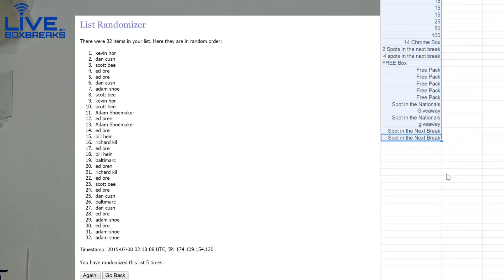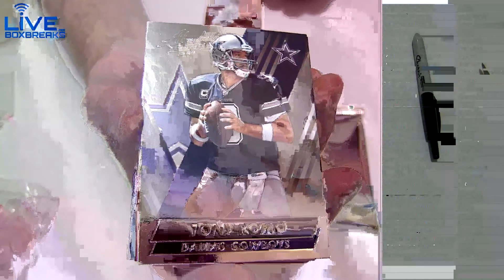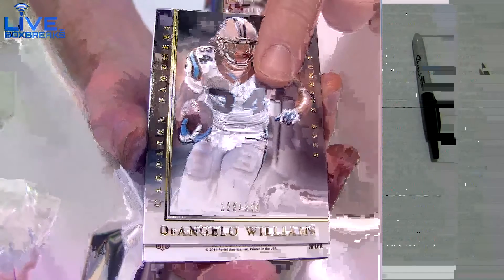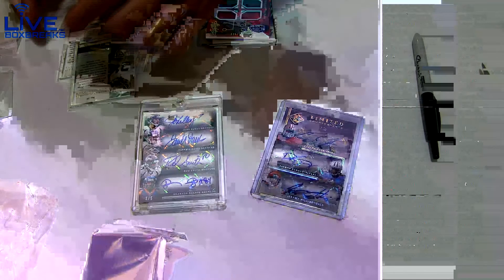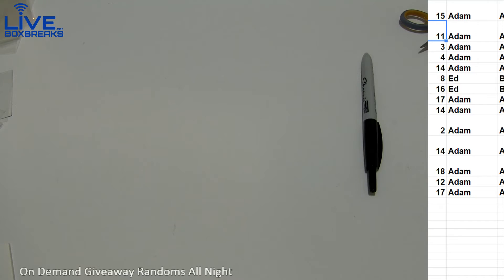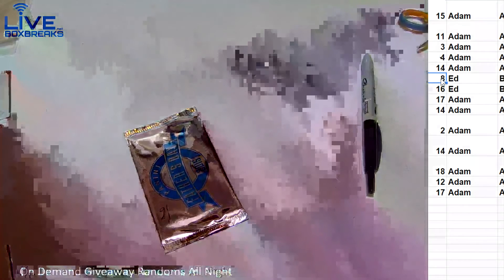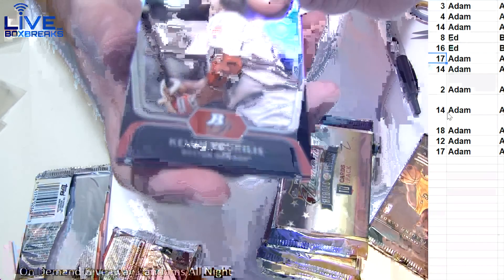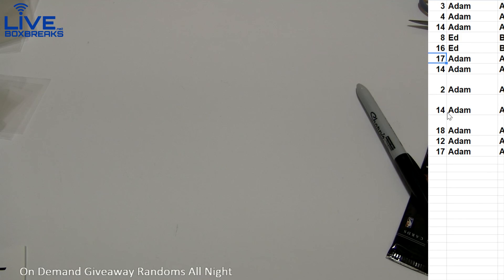2014 Limited Absolute 2 box LBB